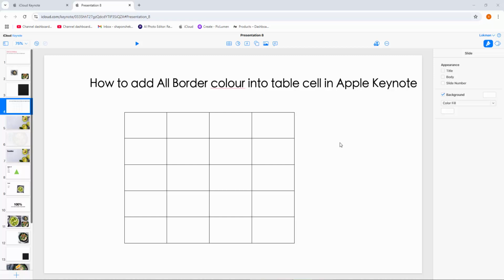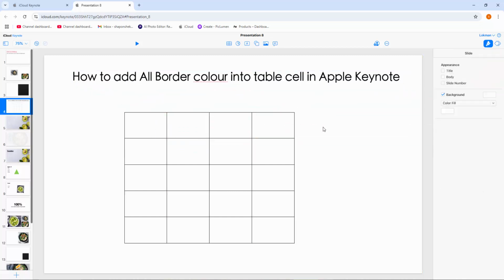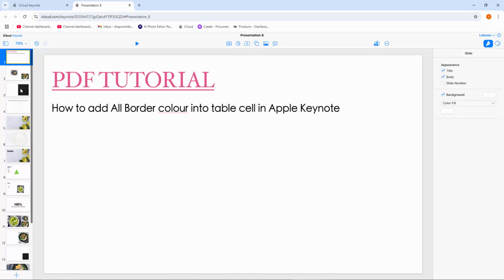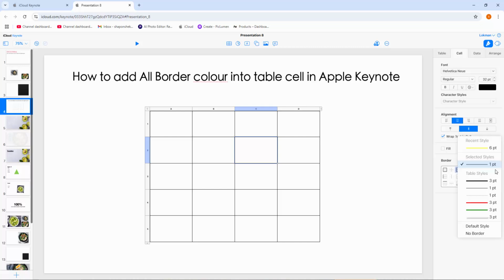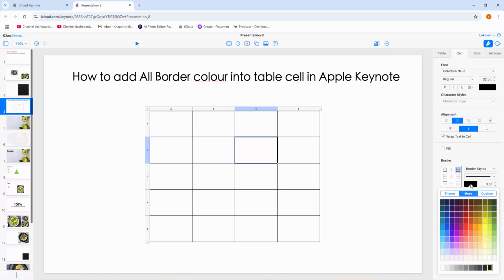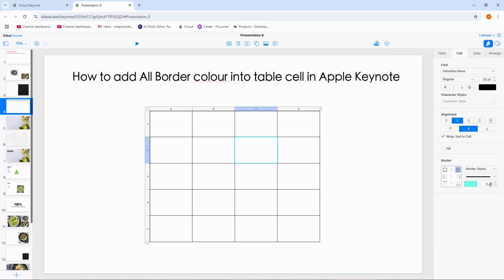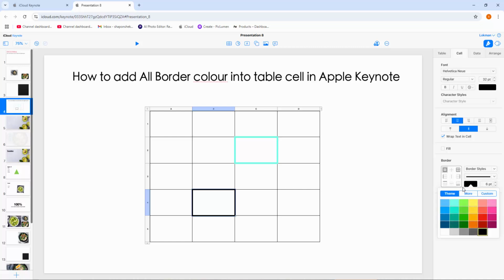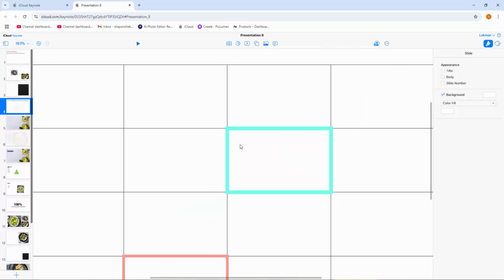How to add All Border colour into table cell in Apple Keynote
Assalamu Walaikum,
In this video I will show you, How to add All Border colour into table cell in Apple Keynote.  Let's get started.